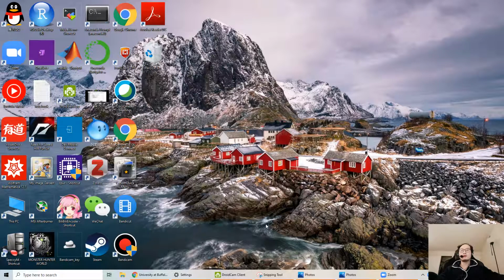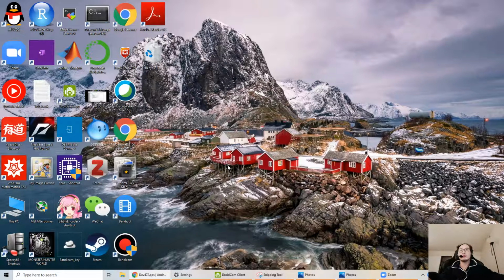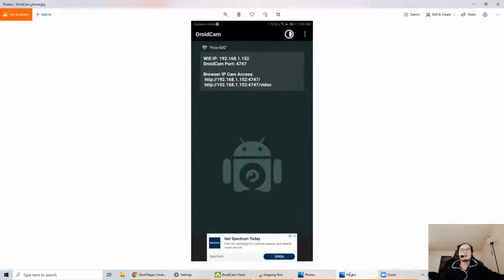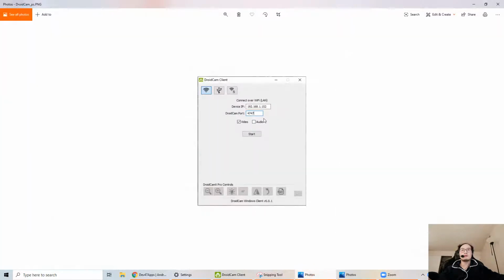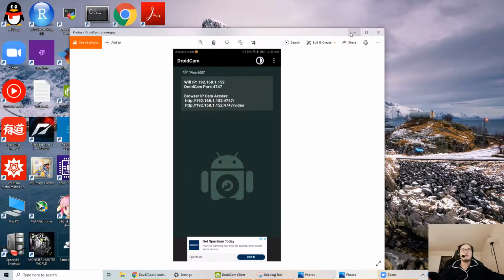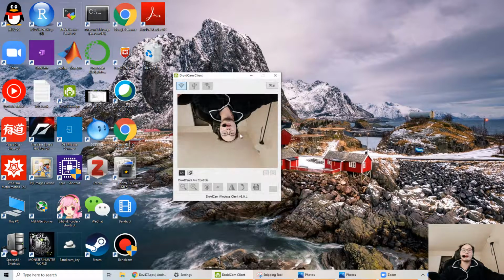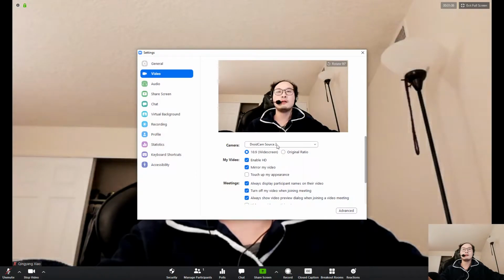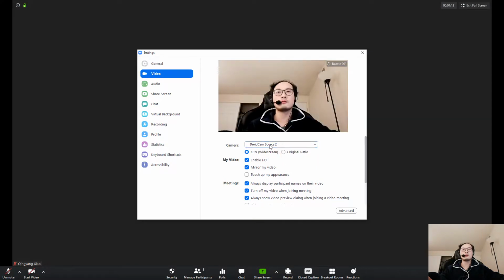How to Use Cellphone as Webcam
Currently as the situation of pandemic, webcam is out of stock. This tutorial guides how to use cellphone as webcam via DroidCam App.